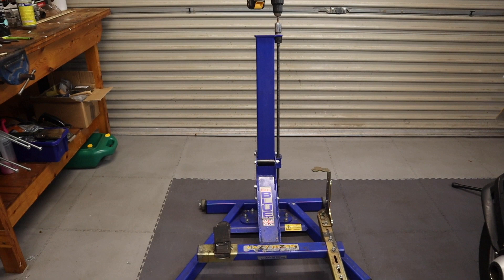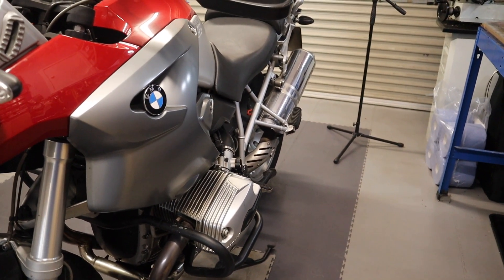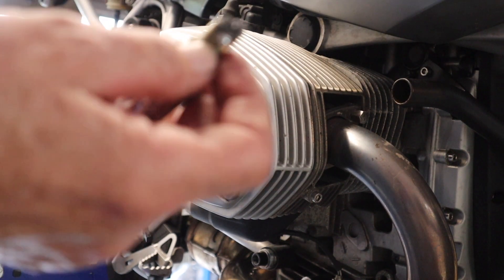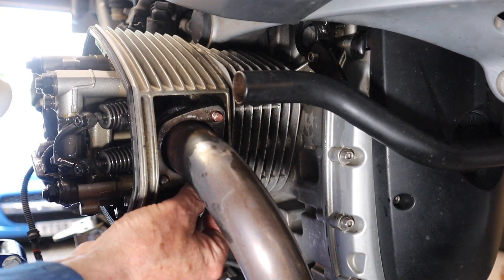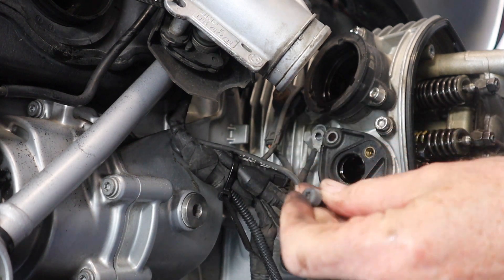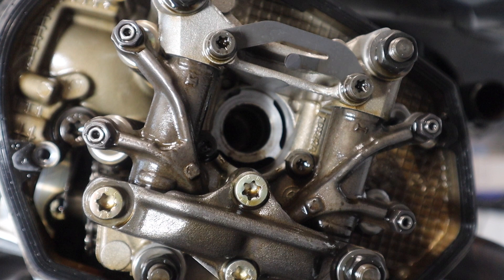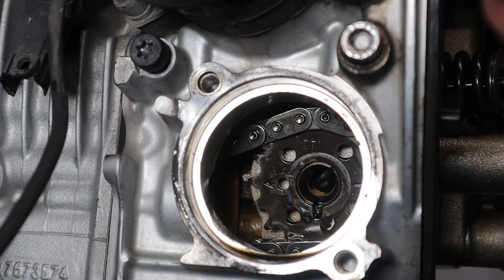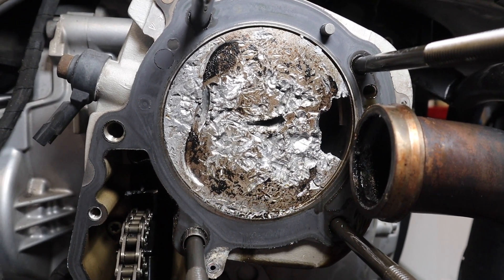Catastrophic Engine Failure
My son, Jason, has had his 2005 BMW 1200GS for about 3 years for regular commuting to work in Derby. Bike is a dream, runs like a sewing machine, with 55,800 miles on the clock you have the feeling that it will run forever. Well serviced, no problems. until last Friday! A loud 'bang' while on the dual carriageway section of the A38 at 70mph and smoke like the Red Arrows. Watching the video you will relive my feelings and horror as I check out the engine. I hope you are not of a nervous disposition.